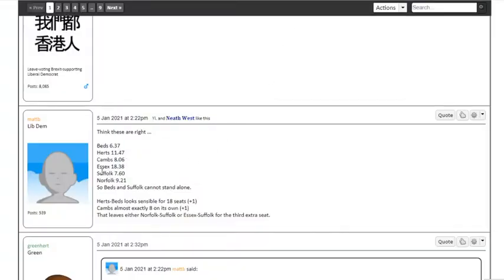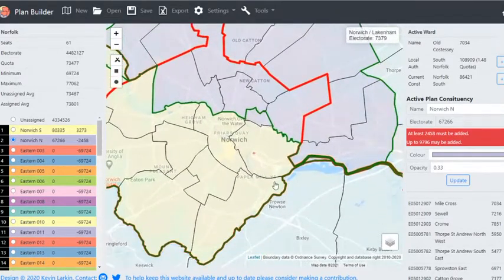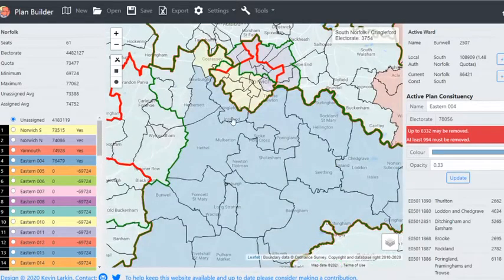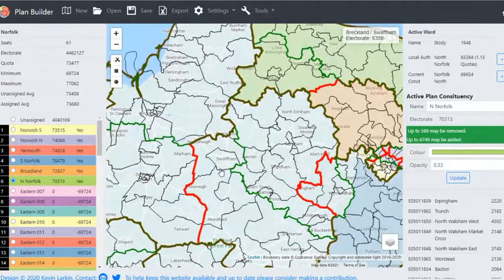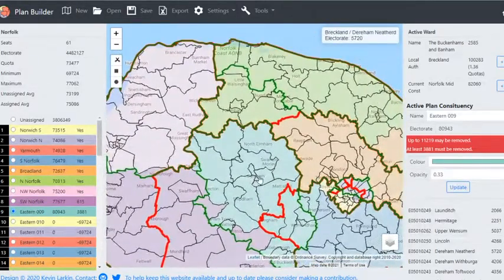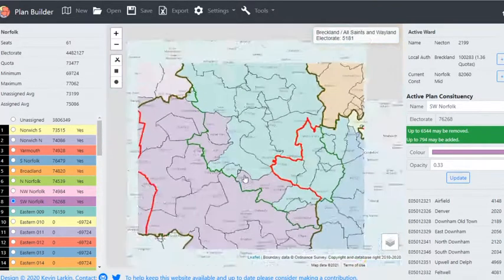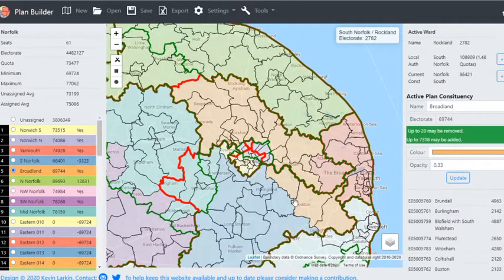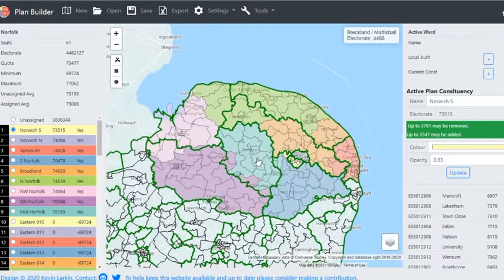UK Boundary Review - Norfolk